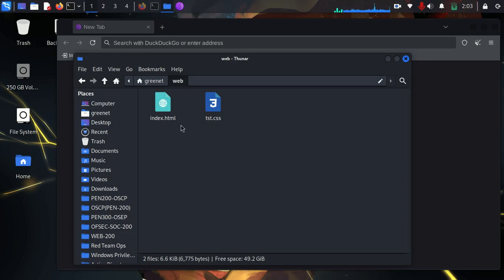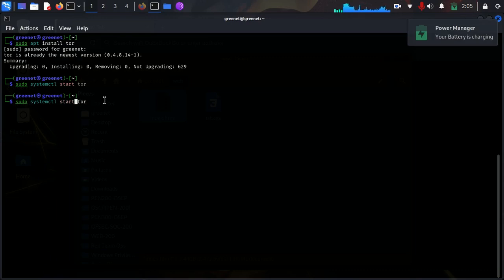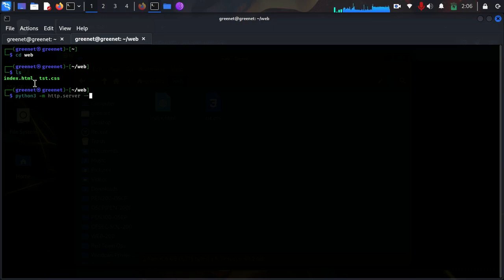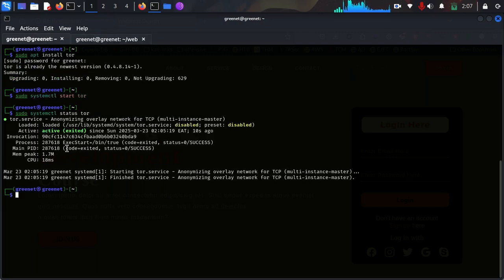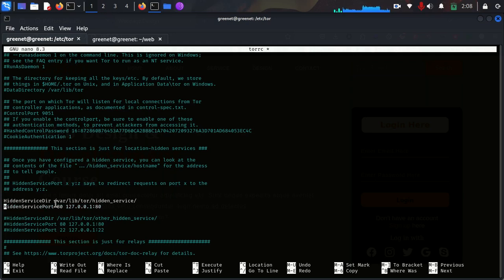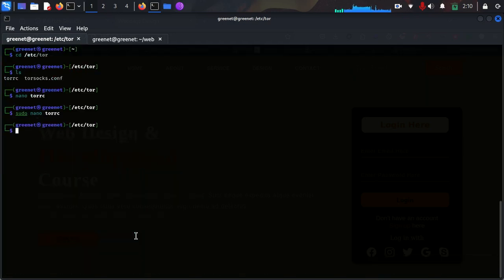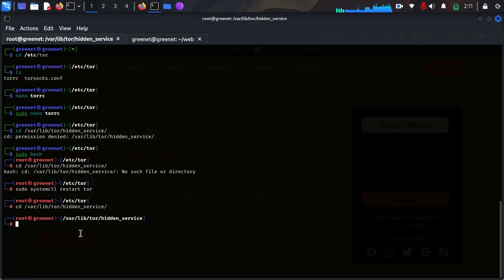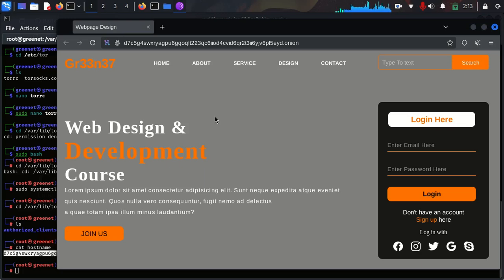How Hackers Host Their Website to the Dark Web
. Socials

Chapters
00:00 Introduction
00:41 Disclaimer